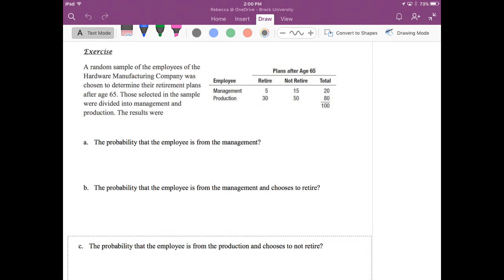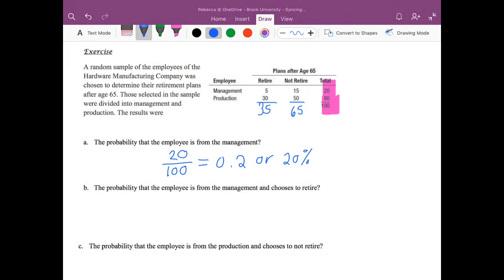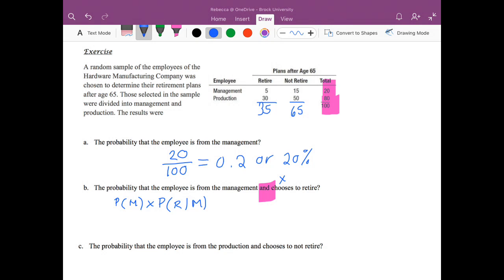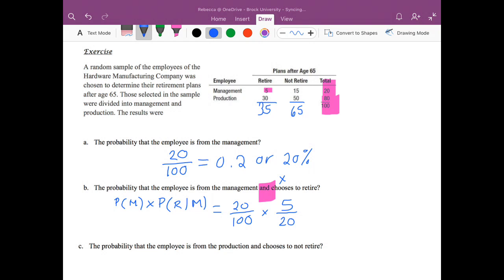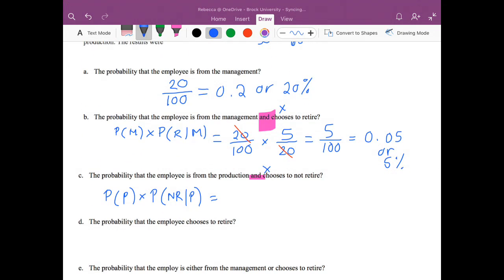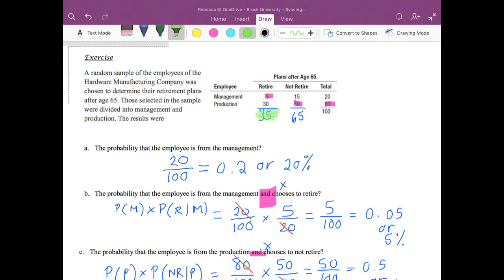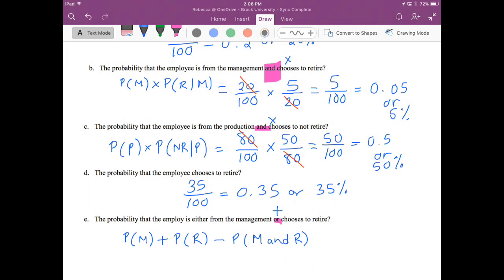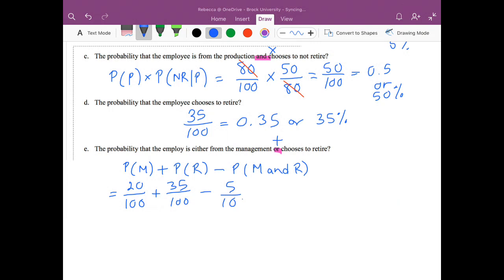Probability with Tables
This video is a wrap up video for my Niagara College students on finding probabilities when the information is given in a table.